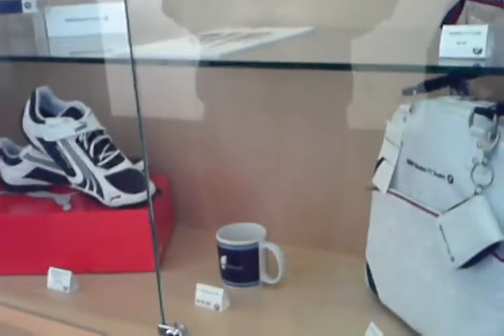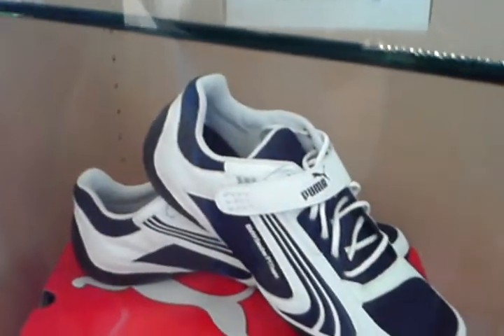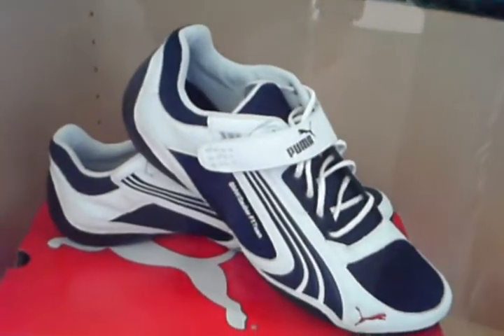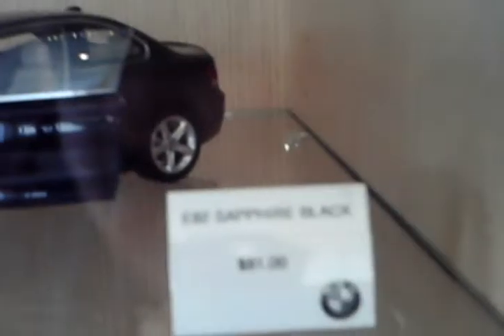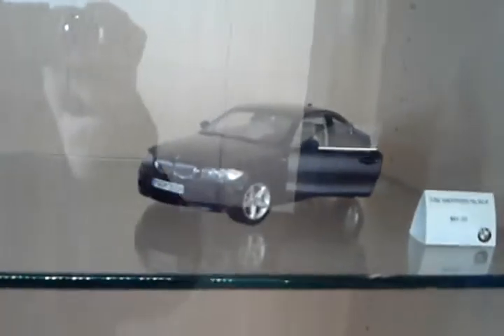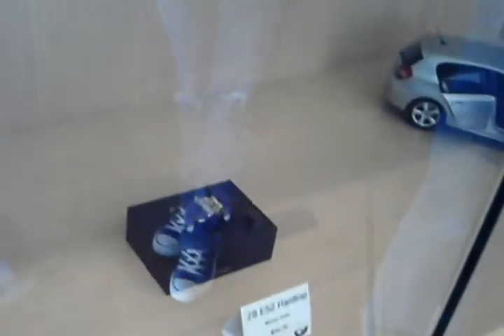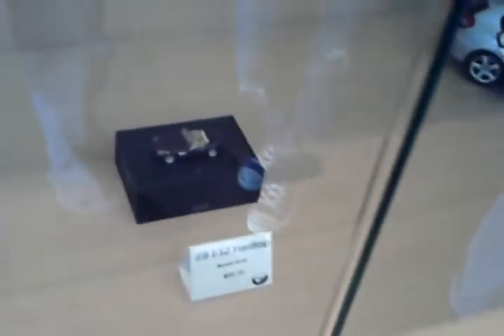Classic Bmw Gift Shop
A brief overview of the items for sale at Classic BMW Plano.